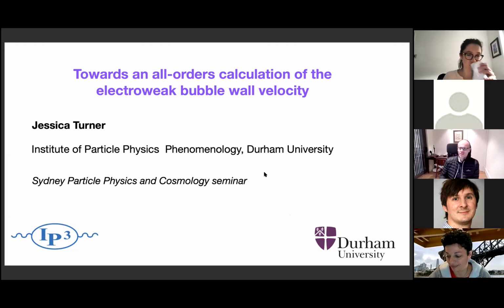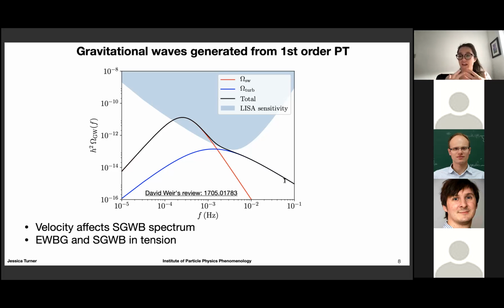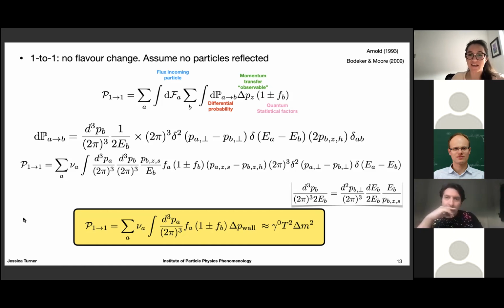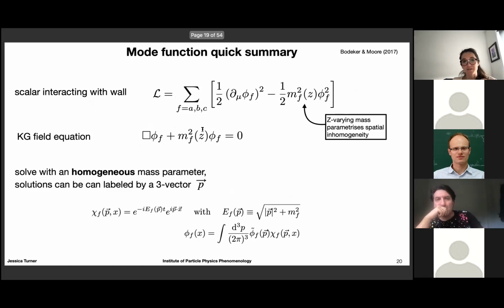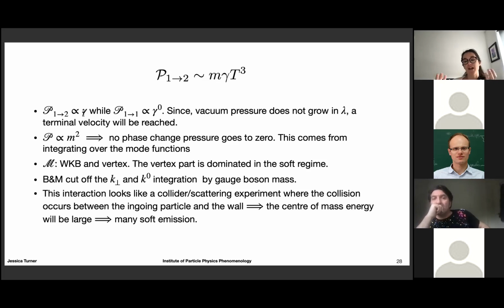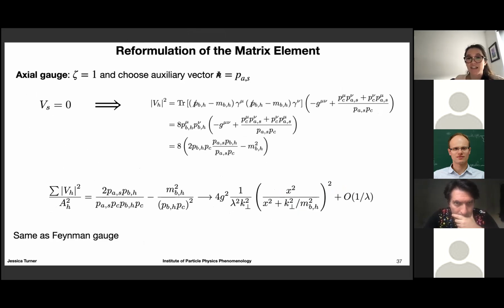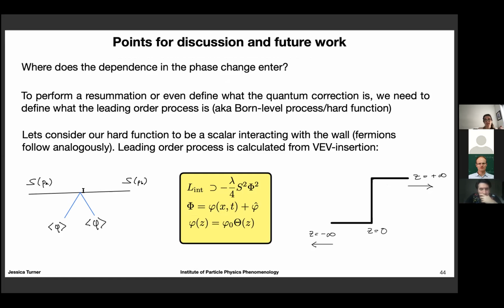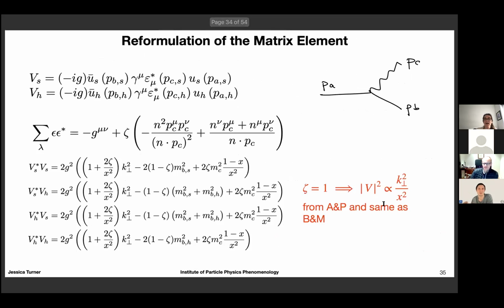Jessica Turner (Durham): Towards an all-orders calculation of the electroweak bubble wall velocity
Sydney CPPC Seminar, 15th July 2021

Jessica Turner (IPPP, Durham): Towards an all-orders calculation of the electroweak bubble wall velocity

Abstract:  In this talk, I discuss recent work where we calculate the velocity of the Higgs condensate bubble wall during a first-order electroweak phase transition in the early Universe. The interaction of particles with the bubble wall can be accompanied by the emission of multiple soft gauge bosons. When computed at fixed order in perturbation theory, this process exhibits large logarithmic enhancements which must be resummed to all orders when the wall velocity is large. We perform this resummation both analytically and numerically at leading logarithmic accuracy. The numerical simulation is achieved by means of a particle shower in the broken phase of the electroweak theory. The two approaches agree to the 10% level. For fast-moving walls, we find the scaling of the thermal pressure exerted against the wall to be P~γ^2T^4. This is impactful for baryogenesis, gravitational wave radiation and generation of other cosmic relics.